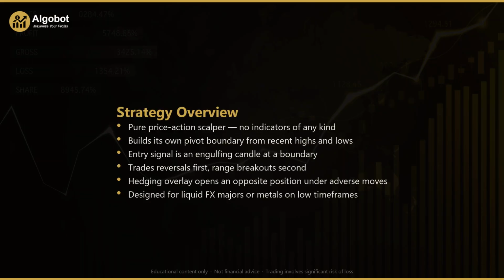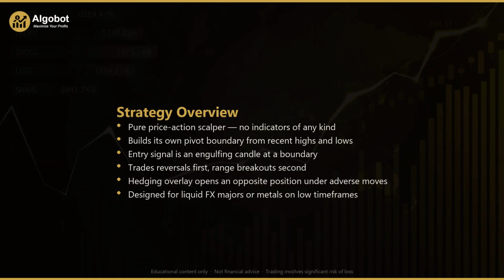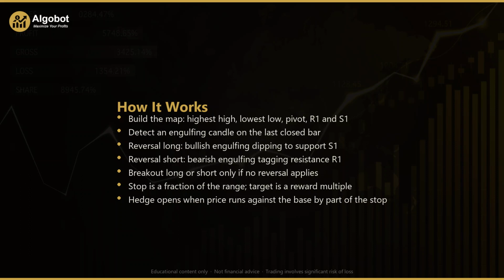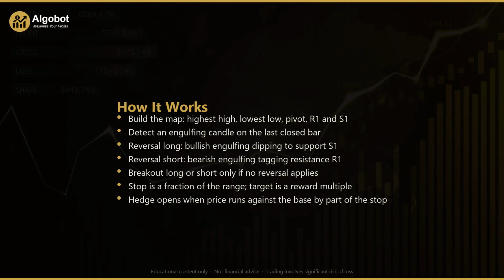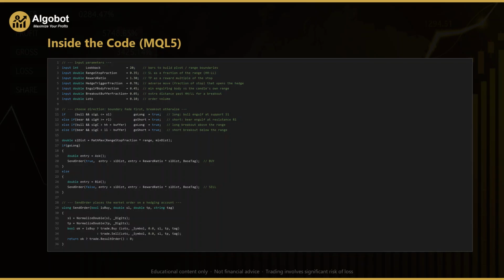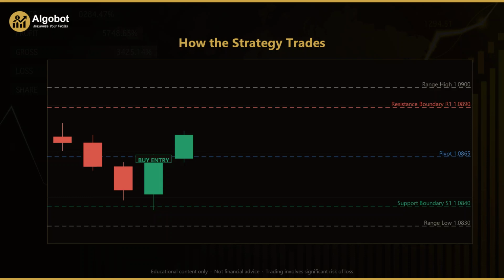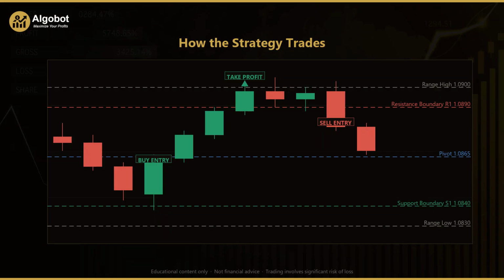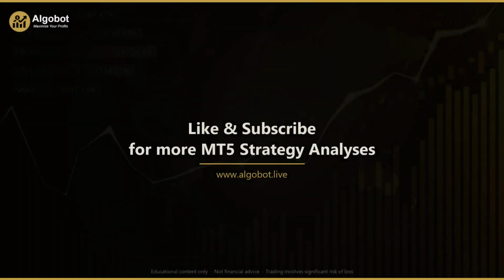Engulfing Boundary Hedge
📊 Discover how a single engulfing candle at a pivot boundary can mark a potential turning point in fast, range-bound markets.

This video breaks down the Engulfing Boundary Hedge, a pure price-action approach that builds floor-pivot support and resistance, waits for an engulfing candle, and adds a rules-based hedge overlay — all without traditional indicators.

Key parameters:
• Lookback — bars used to build the pivot range and boundaries
• RangeStopFraction — structure-based stop set as a fraction of the range
• HedgeTriggerFraction — adverse move that opens the opposite hedge

00:00 Introduction
00:48 Strategy Overview
02:42 How It Works
05:15 Inside the Code (MQL5)
06:42 Logic Chart
09:55 Thank You